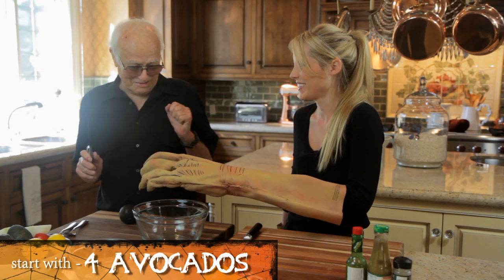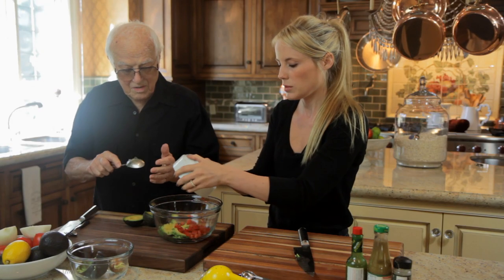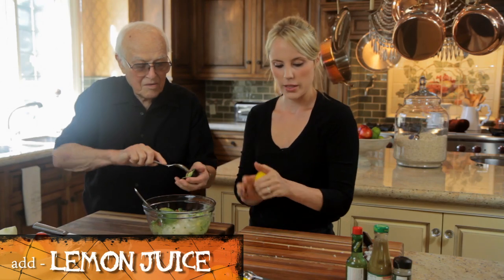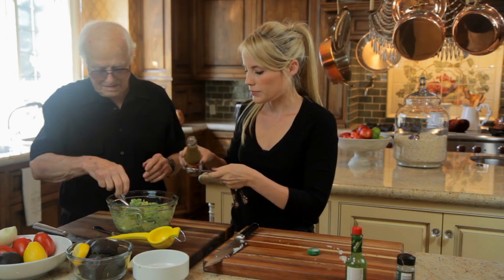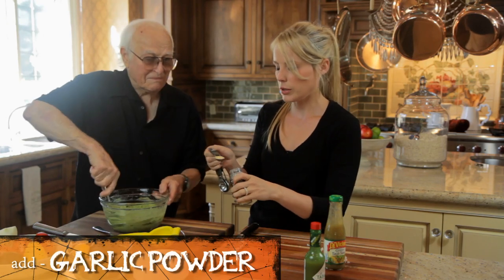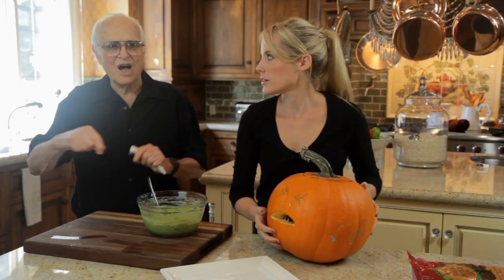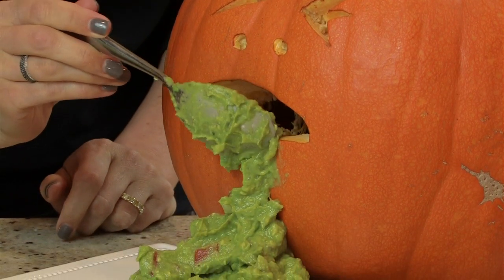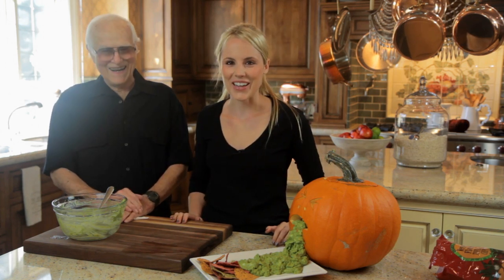Halloween Guacamole - Halloween with ModernMom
Forget a boring old serving bowl - serve your guacamole in style with this fun party idea from Jessie Jane!

Jessie Jane from Lilyshop shares a spooky Halloween party recipe! Want more frightful fun?